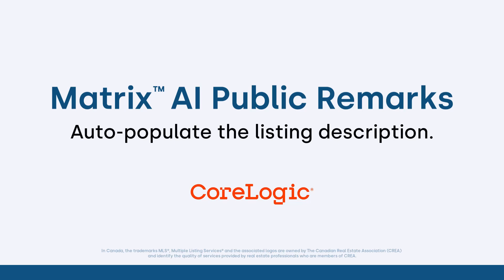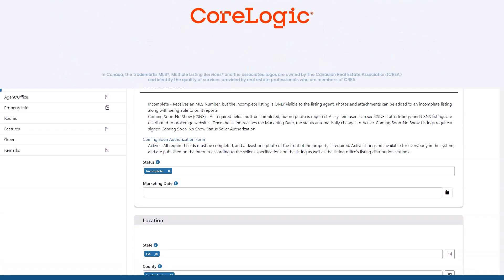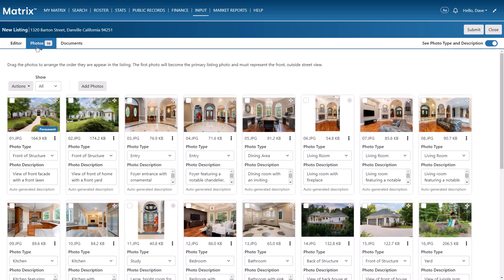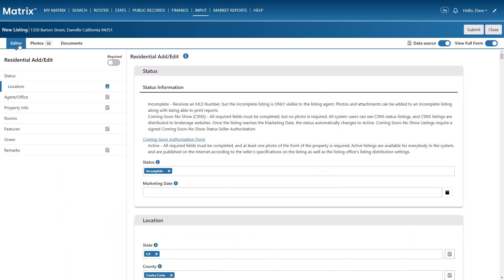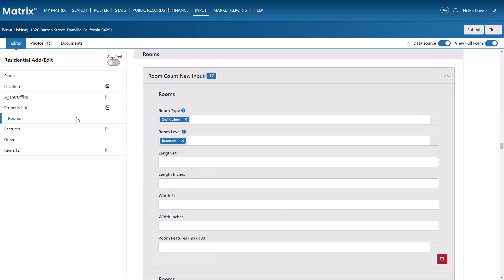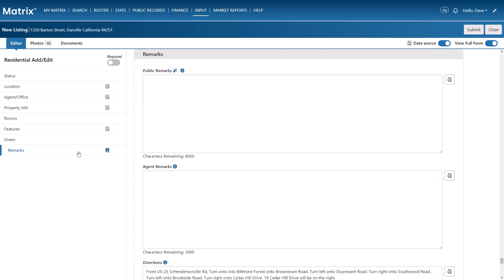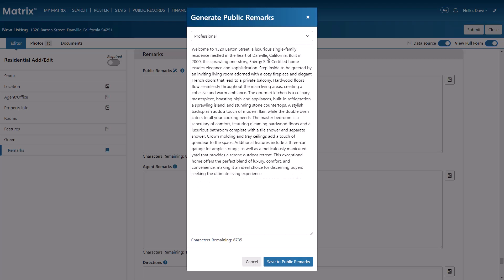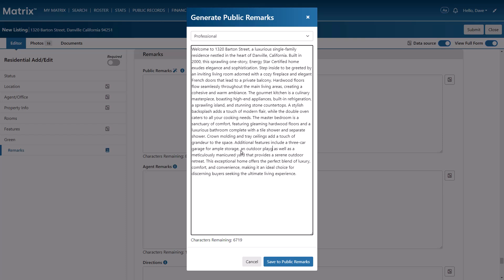Matrix™ AI - Auto-Populate Public Remarks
In this video you'll learn how to use AI to auto-populate the property's description field using key details from the listing photos and listing form.

12.1+

00:00 - Introduction
00:29 - How AI Public Remarks Uses Listing Photos
01:10 - How AI Public Remarks Uses Listing Form
01:51 - Populate Public Remarks Using AI
02:02 -- AI Tones